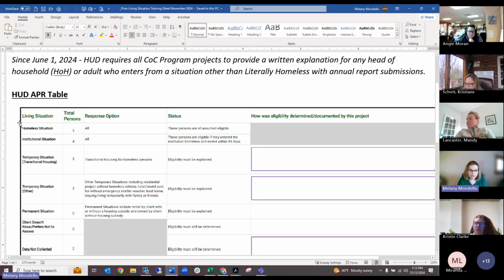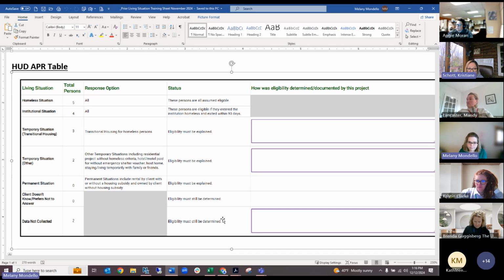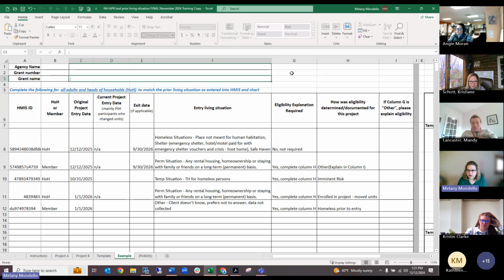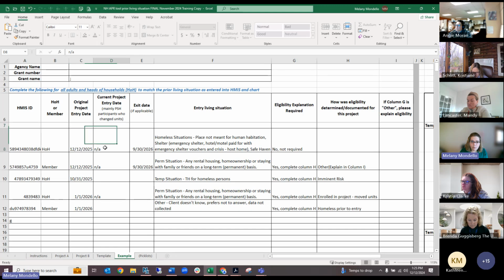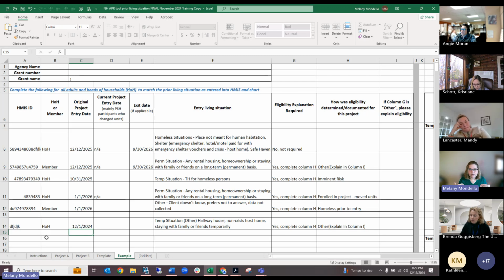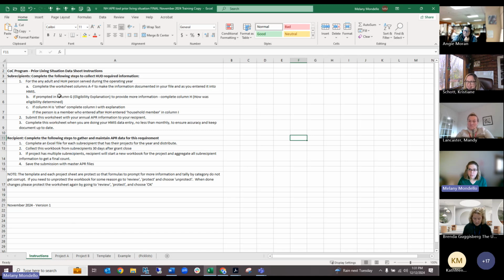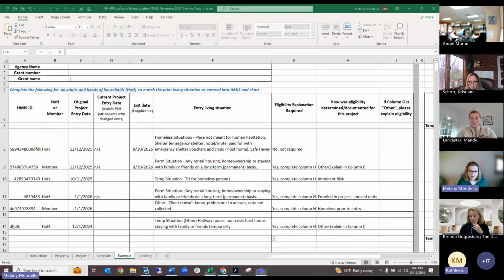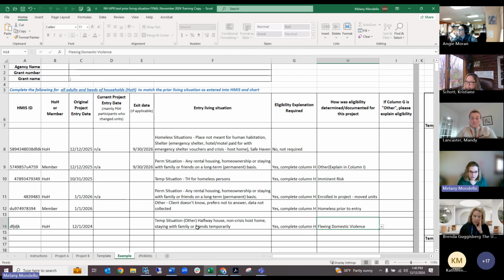Annual Performance Report Program Eligibility, December 12, 2024